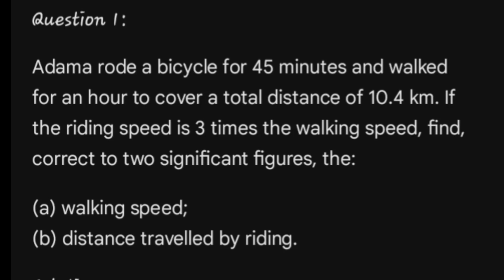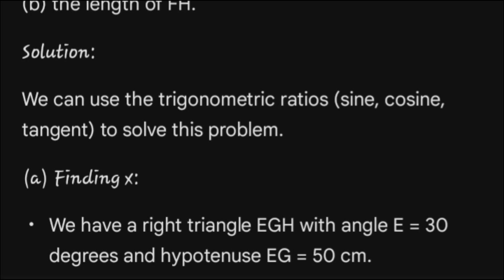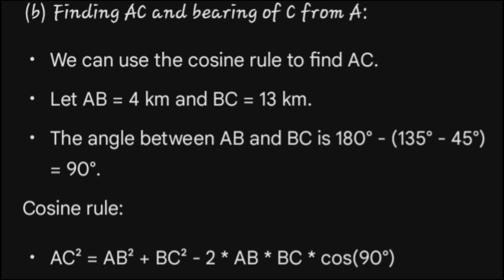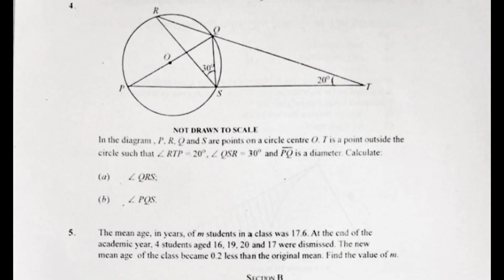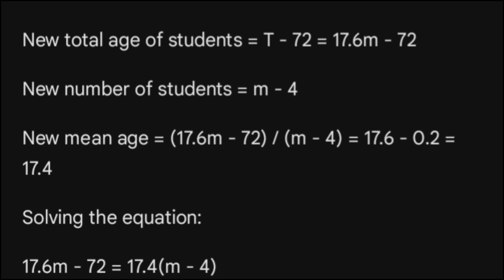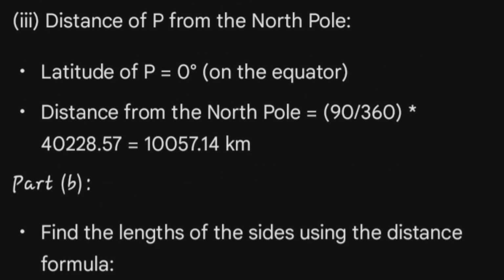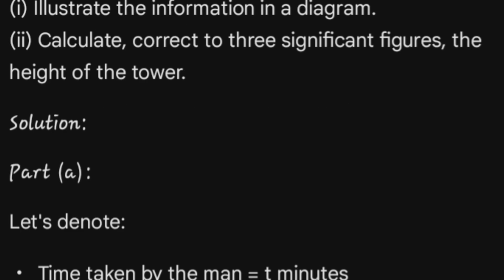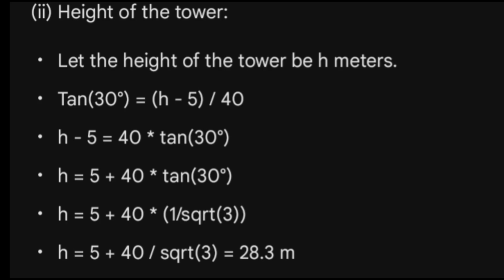WASSCE 2024 CORE MATHS PAPER 2 REVIEW Part1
This is the part 1 of the core maths 2024 paper 2
Part 2 would come out soon